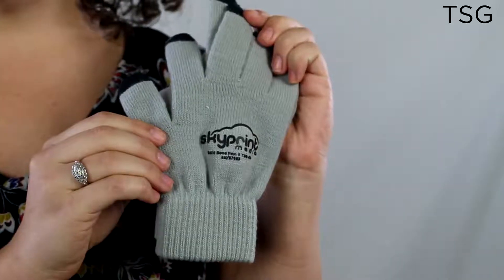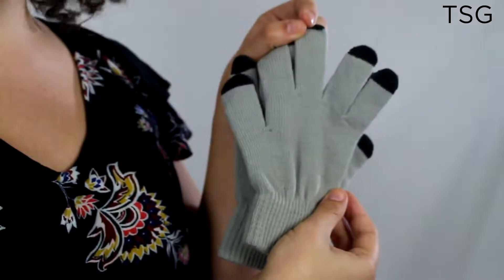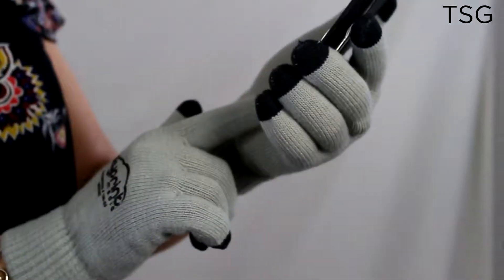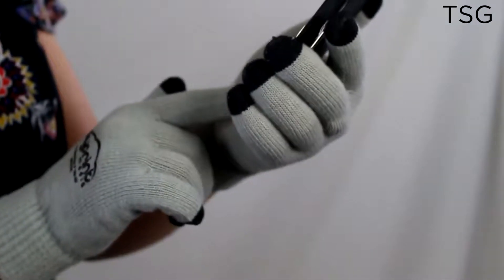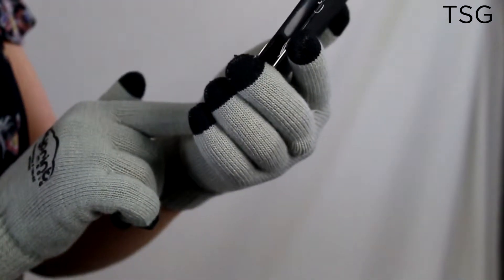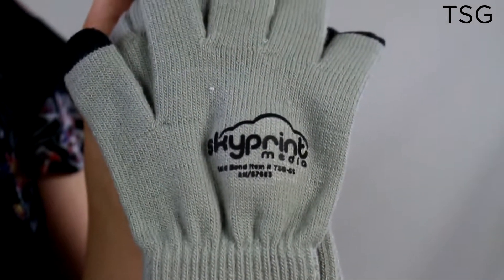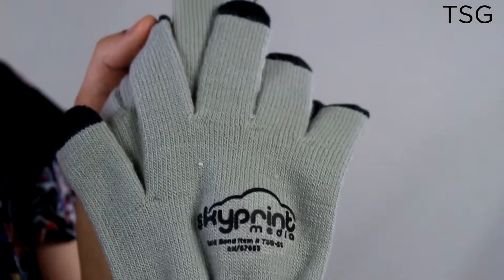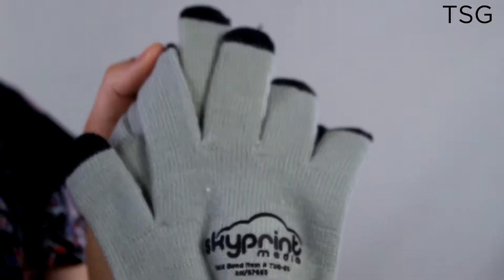TSG-GS - Touch Screen Gloves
* Use your touchscreen device without removing your gloves!
* Use any finger to navigate - the tip of each finger works like a stylus

ASI: 57653